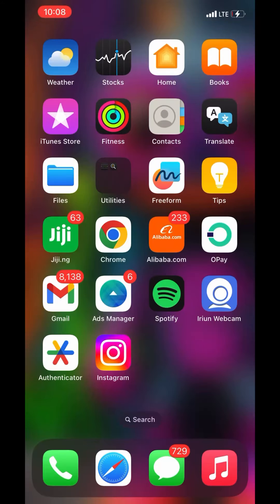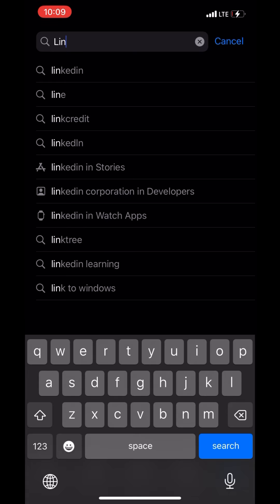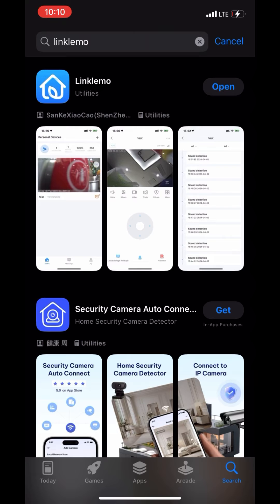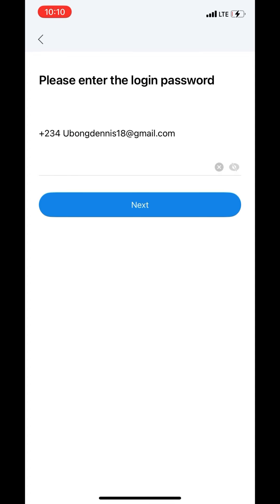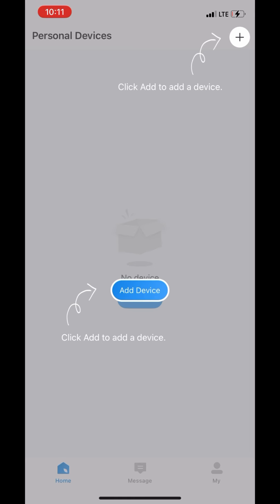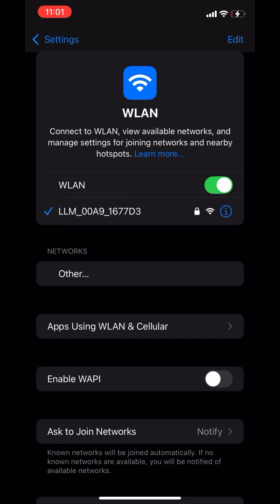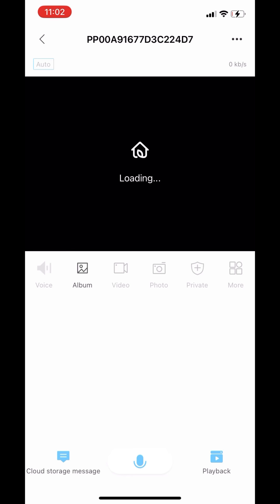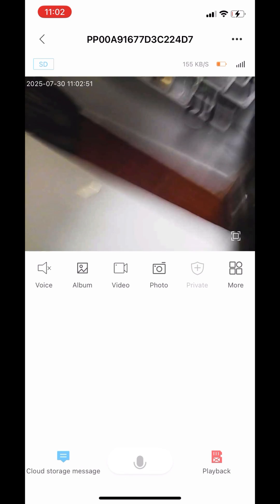How to connect linklemo app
Simple way on how to connect your cctv camera using linklemo app